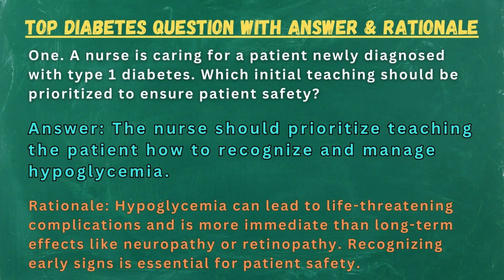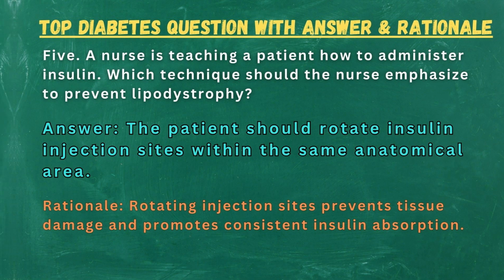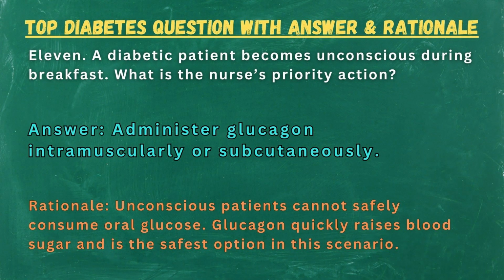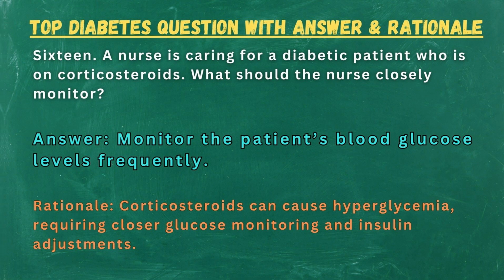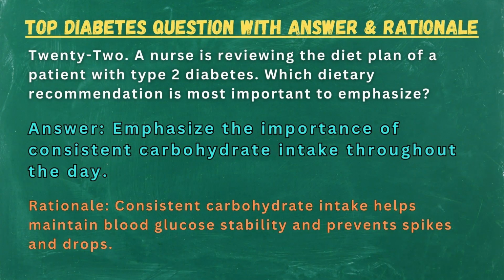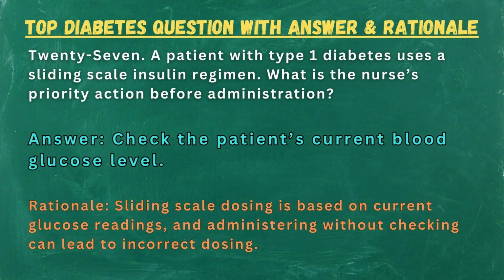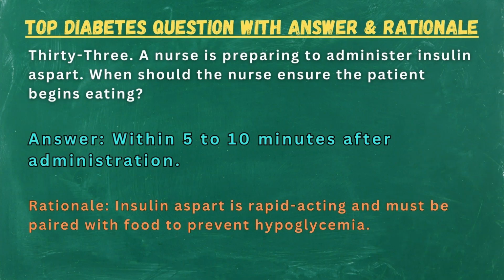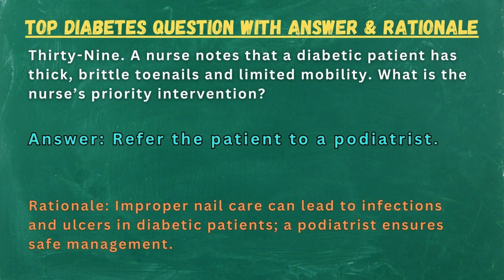Can You Pass? Realistic Nursing NCLEX 2025 Diabetes Scenarios Every Nurse Should Practice!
🎯 Can YOU pass the NCLEX? Let’s put your nursing knowledge to the test!

Welcome to one of the most high-impact NCLEX prep videos focused entirely on realistic diabetes scenarios. In this session, we walk through 20+ critical, NCLEX-style questions designed to challenge your clinical judgment and prepare you for real-world nursing practice. If you're a nursing student, recent graduate, or prepping for the NCLEX-RN or NCLEX-PN, this video is a must-watch.

These aren’t just basic recall questions — we cover prioritization, delegation, patient safety, and decision-making in diabetes care. You'll get immersive clinical scenarios that reflect what you’ll actually see in practice, with clear, concise rationales that reinforce key concepts.

🩺 Here's what you'll learn:
✅ How to differentiate and manage Type 1 vs. Type 2 Diabetes
✅ Early signs of hypoglycemia and hyperglycemia — and what to do first
✅ Critical nursing actions for DKA (Diabetic Ketoacidosis) and HHS (Hyperosmolar Hyperglycemic State)
✅ Insulin safety: timing, dosing, storage, and administration
✅ Foot care essentials, sick day rules, and patient education strategies
✅ What to assess first and how to identify high-priority patients
✅ What tasks to delegate and what to handle as an RN
✅ How to protect patients from life-threatening complications

📈 Why this video helps you pass the NCLEX:
The NCLEX is moving toward next-gen questions that test clinical judgment rather than rote memorization. This video helps bridge the gap between textbook knowledge and bedside nursing. We simulate the kind of thinking you’ll need to confidently answer questions and care for patients safely.

Nursing students preparing for the NCLEX

New graduate nurses wanting to solidify clinical decision-making

Internationally trained nurses preparing to take the U.S. board exam

Nurses wanting a diabetes care refresher with a clinical focus

📌 Tips to make the most of this video:

Pause after each question and try to answer before I reveal the rationale

Take notes on the rationales — they’re gold for NCLEX success

Share this with a nursing friend or study group 💬

We create content that goes beyond the textbook — because real nurses think critically, prioritize, and save lives.